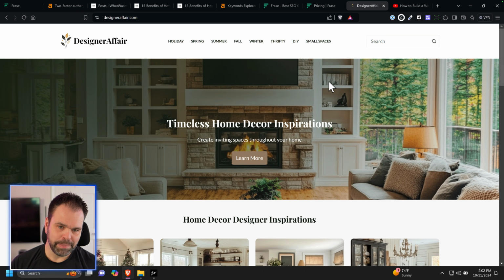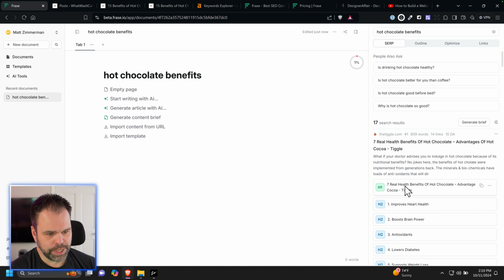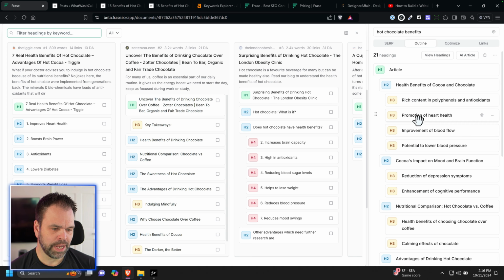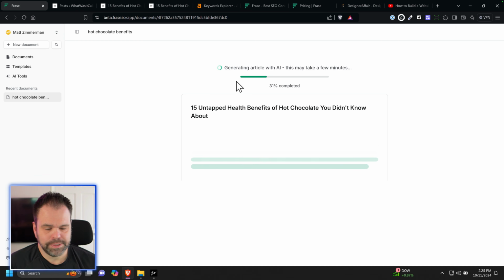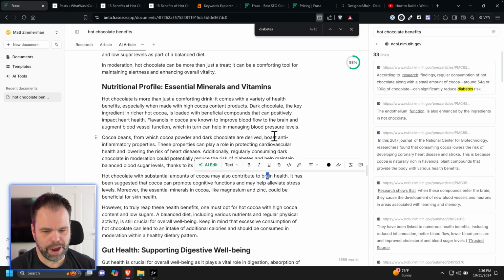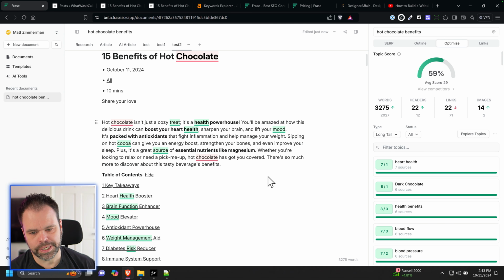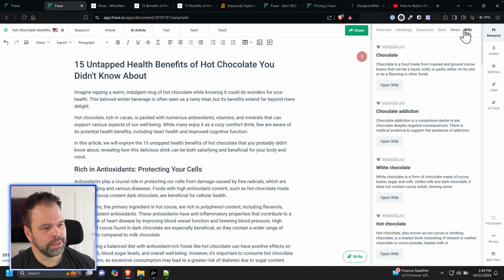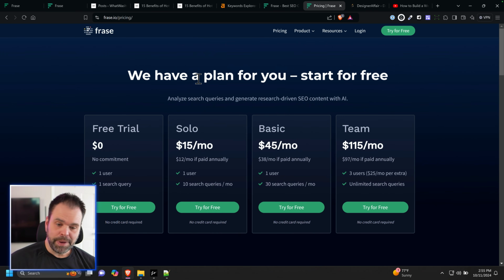Best SEO Optimization Software? Deep Dive into Frase.io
Learn the secret to amazing AI recipe generation with ingredients (in bulk).